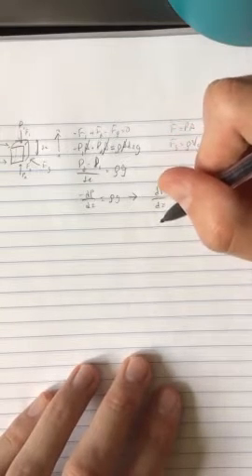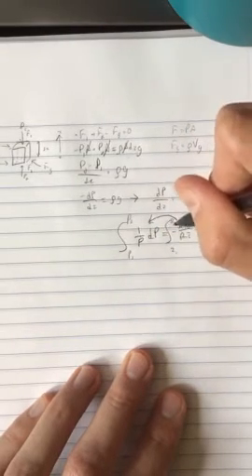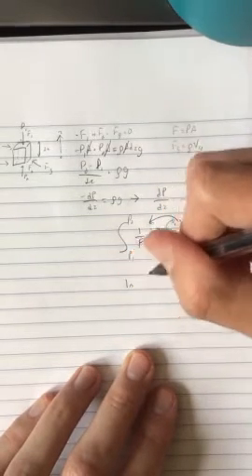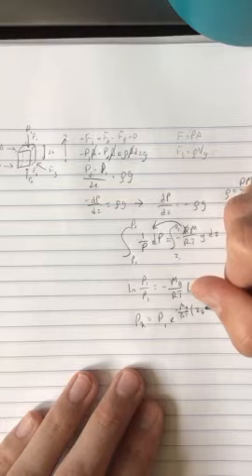Deriving the Basic Equation of Statics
In this video, I derive the basic equation of statics using the force balance of a cube assuming the cube's acceleration is zero. Then, I apply the equation of statics to varying altitudes assuming constant temperature.